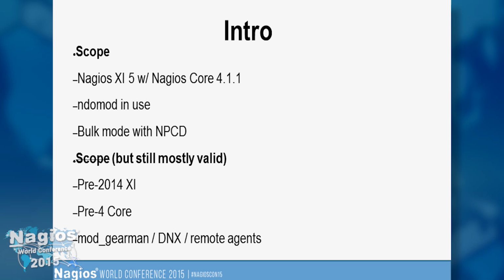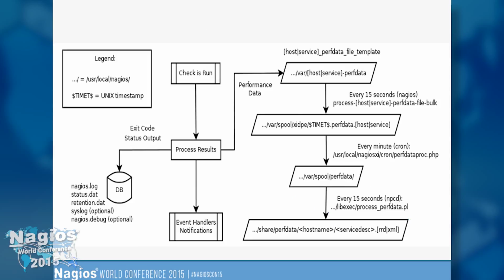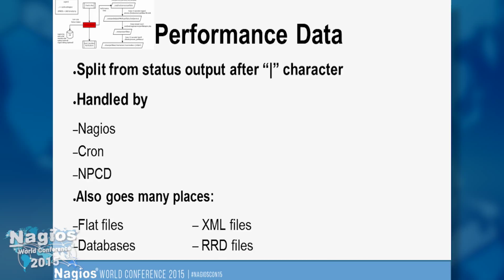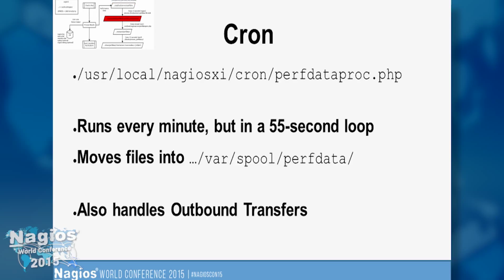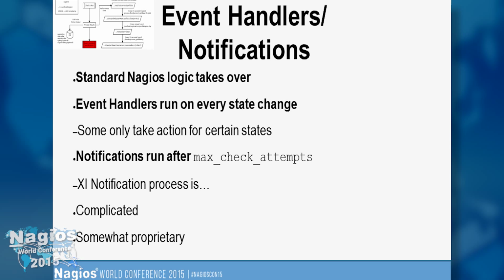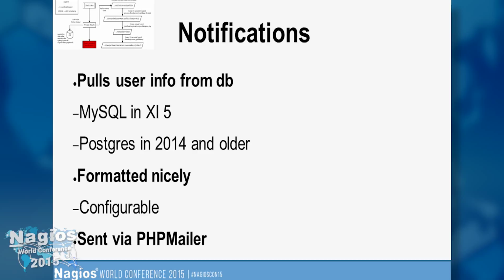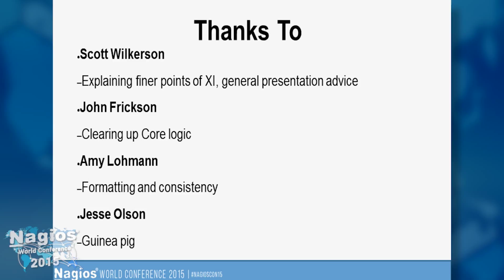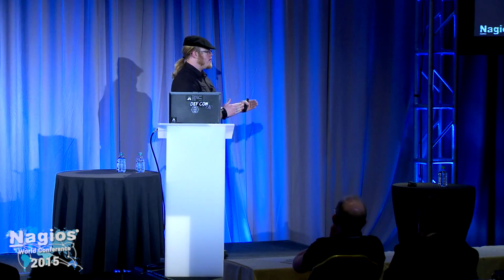Trevor McDonald: Nagios XI Under the Hood | Nagios Con 2015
Trevor McDonald: Nagios XI Under the Hood

What happens when a check is run? What are the parts that move behind the scenes to turn a service check into a notification? In this talk, Trevor will walk through the check process from start to finish, giving an overview of the components involved at each step.